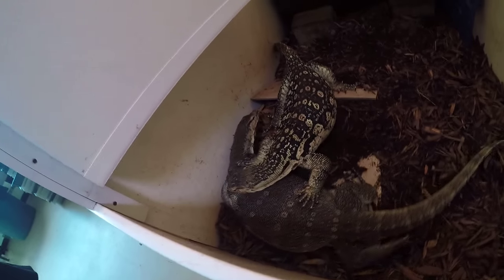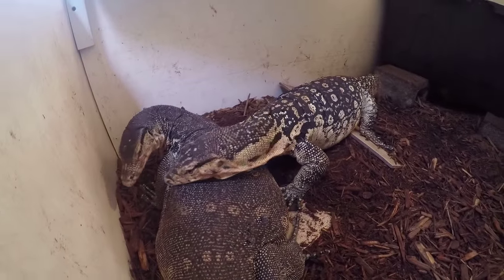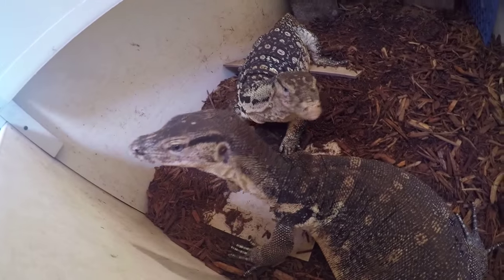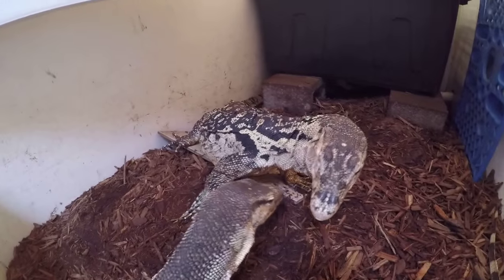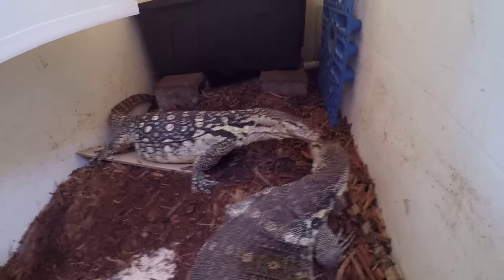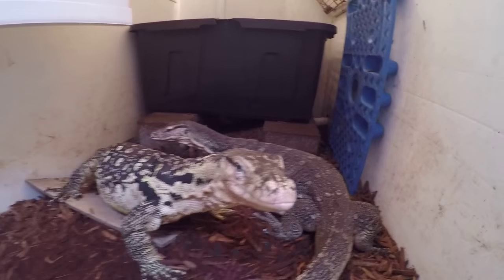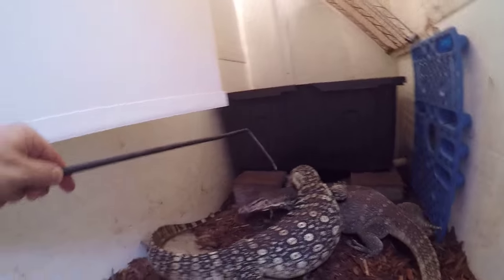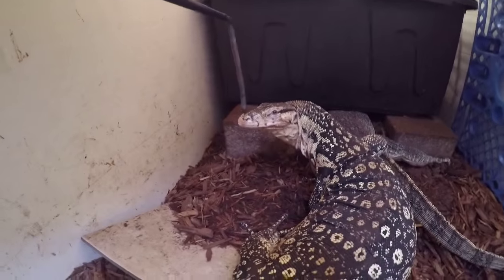Breeding Waters 1- Varanus salvator